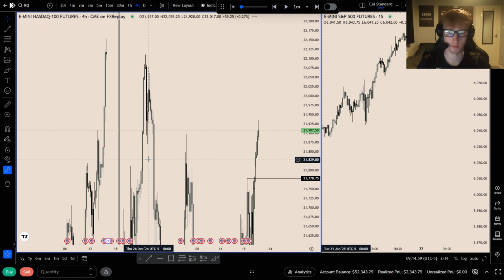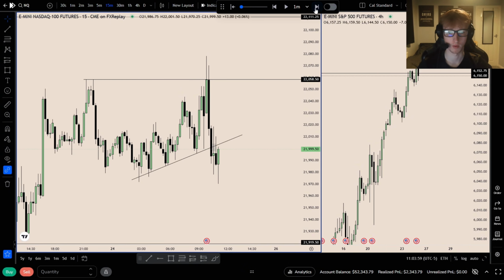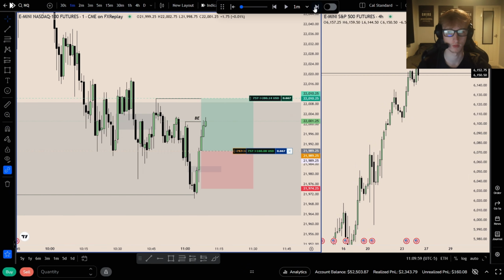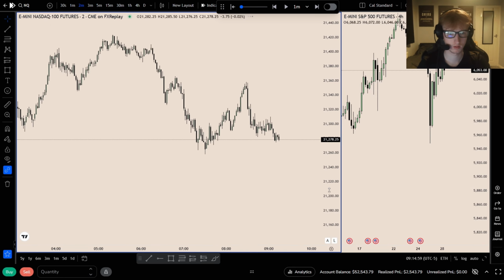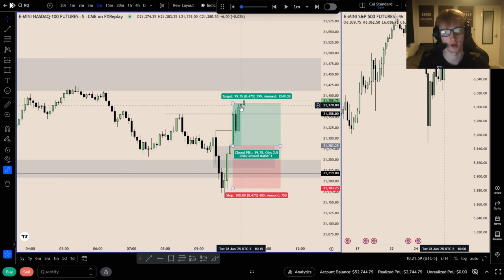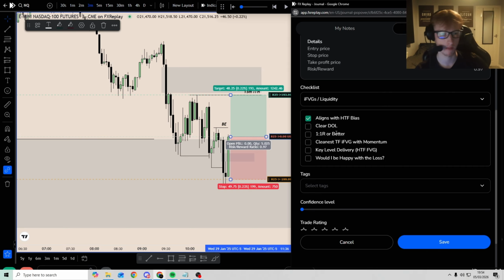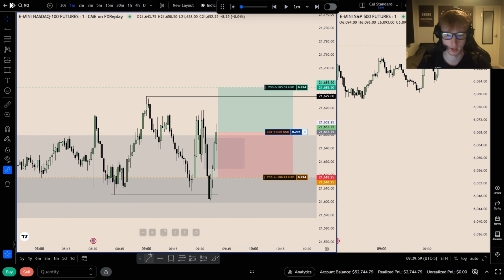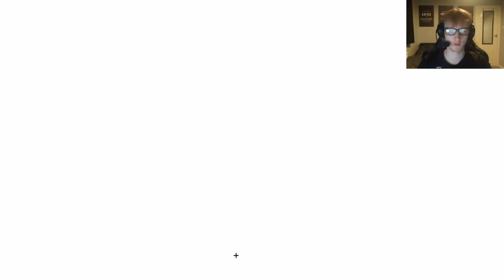Another 100% Win Rate Backtesting Session (Best ICT Model)